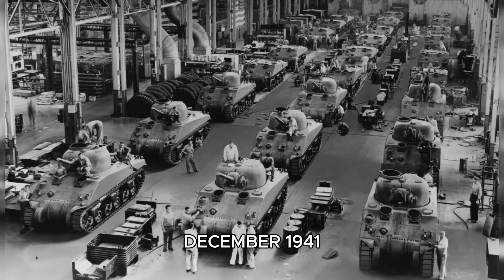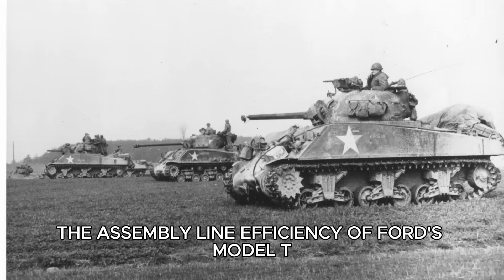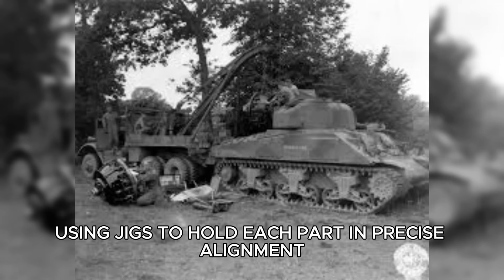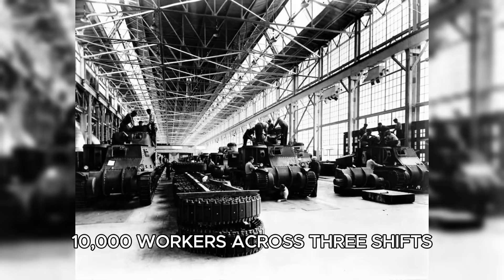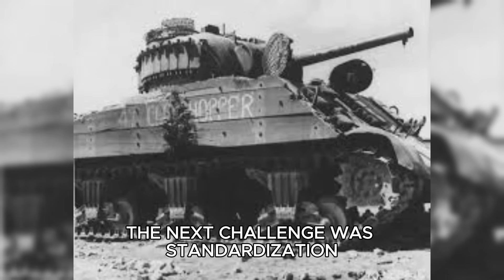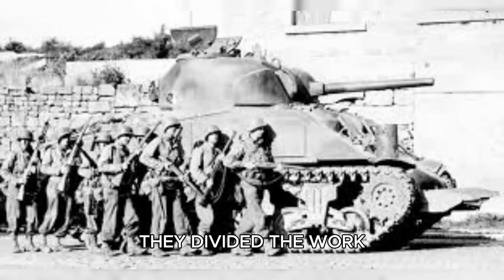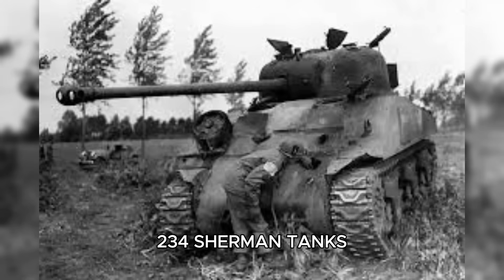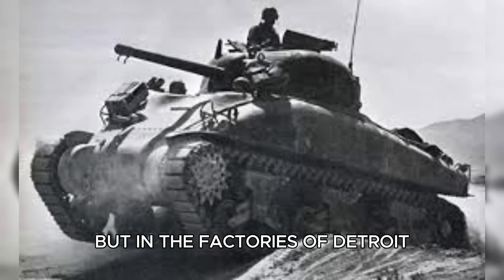How Engineers Designed The Sherman to Assemble in 10 Hours Instead Of 300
In 1941, America entered World War II with no blueprint for building tanks at scale.
What followed was one of the greatest industrial transformations in human history.

From 300 hours per tank to just 10… from hand-welded armor to modular assembly lines that produced a Sherman every eight hours — this is the story of how Detroit’s factories, engineers, and everyday citizens turned raw steel into the weapon that powered victory in Europe.

Discover how William Knudsen, Chrysler, Ford, and Fisher Body reimagined warfare through mass production — creating not just a tank, but a manufacturing revolution that would change the world forever.

Featuring restored archival footage, historical reenactments, and detailed visuals of Sherman design and production, this episode reveals why the M4 Sherman wasn’t just a tank — it was a symbol of industrial might.